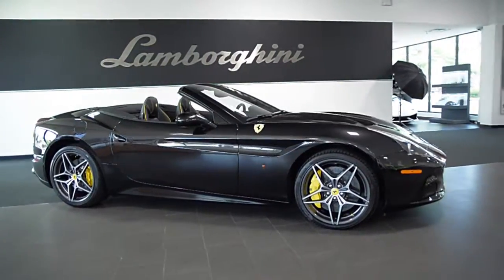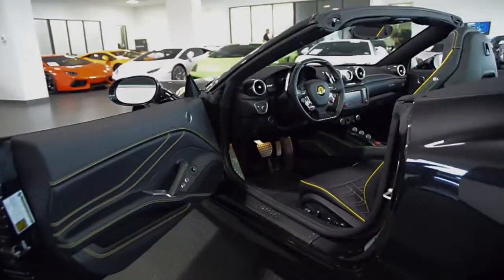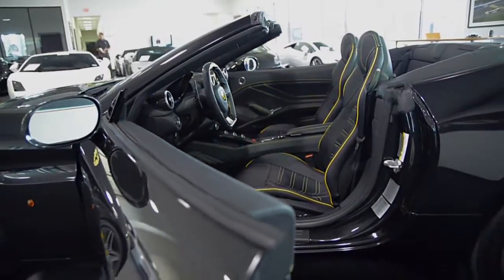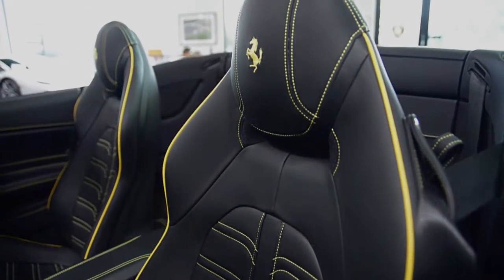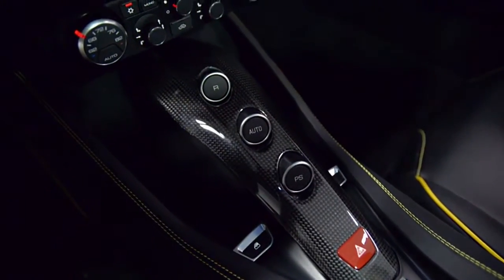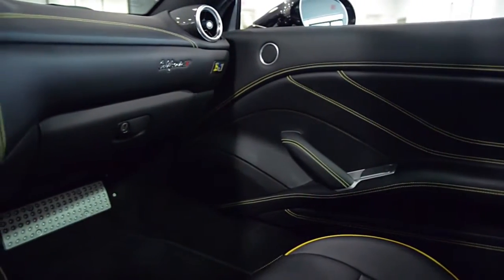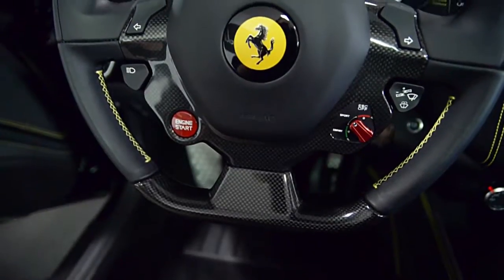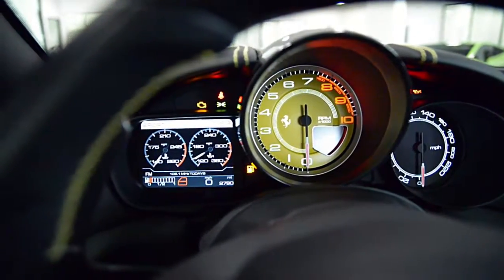2015 Ferrari California T Nero Daytona LT0923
This is a smoke free Carfax certified 2015 Ferrari California hard top convertible equipped with a 3.9L 552 HP V8 Turbo engine and a 7-speed automatic with sport shift transmission. This car is finished in a beautiful Nero Daytona (Black Metallic) exterior color and Black full leather interior with yellow contrast stitching and piping.

With a massive original MSRP of 281,510, this California T is still in "new" condition and comes well optioned including:
+ Navigation
+ Rear camera
+ Backbone style seats F/B
+ Carbon fiber driver zone with LEDs
+ Carbon fiber central bridge
+Carbon fiber dash
+ Sport exhaust
+ F/R parking cameras
+ Shields
+ 19" Anthracite painted with machined face sport wheels
+ Yellow calipers

Stock Number // LT0923